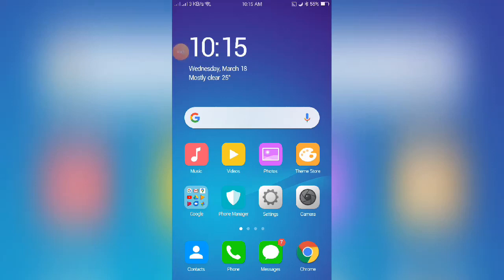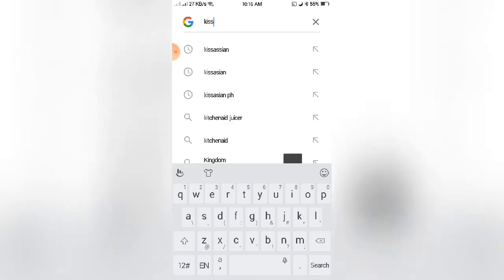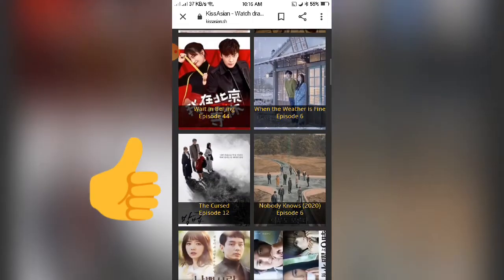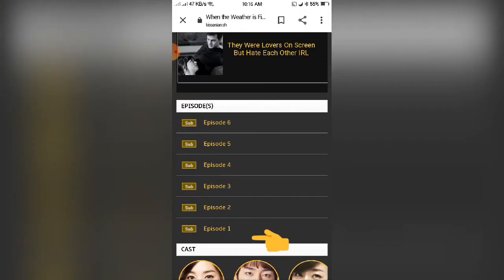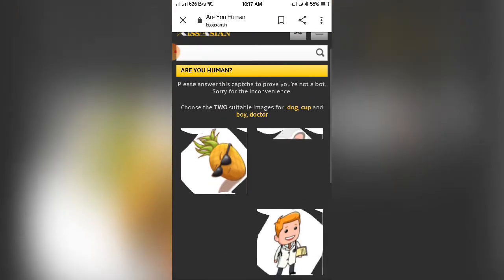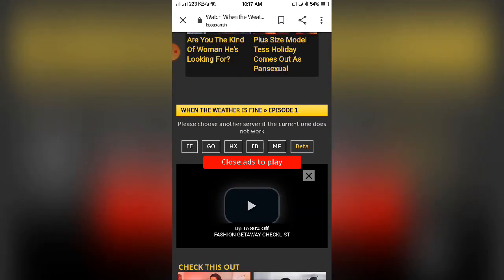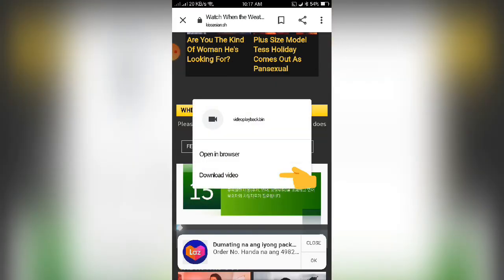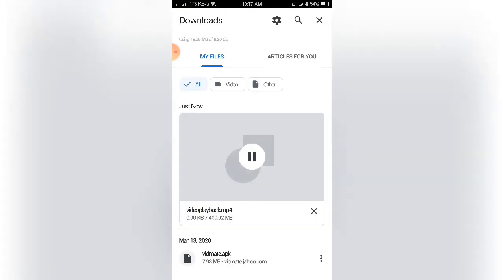HOW TO DOWNLOAD MOVIES USING GOOGLE APPS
Easy way to download Asian Dramas